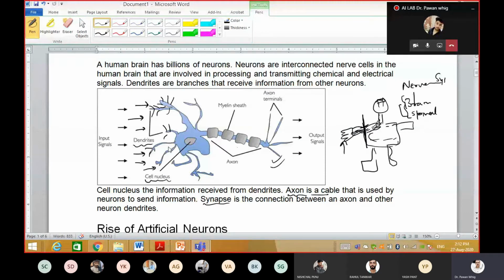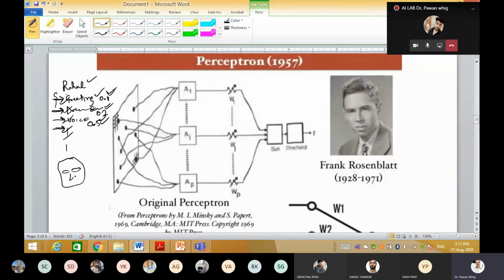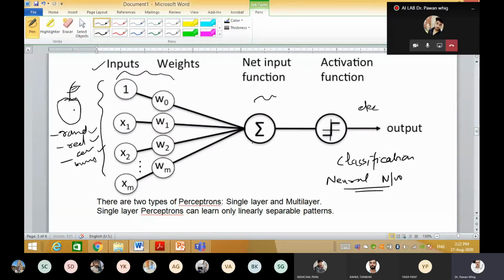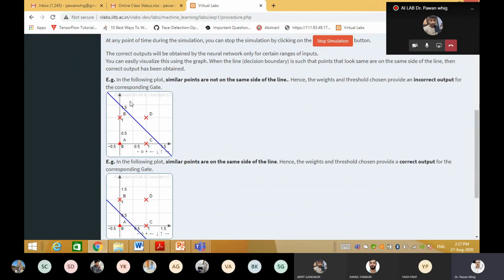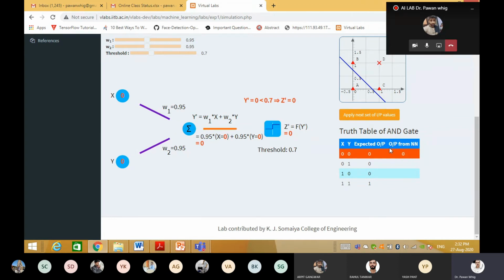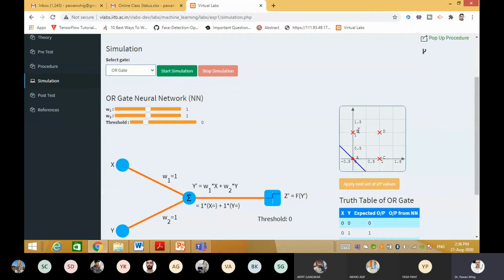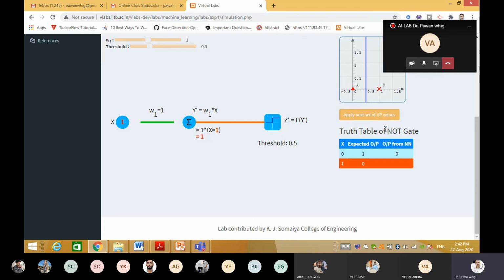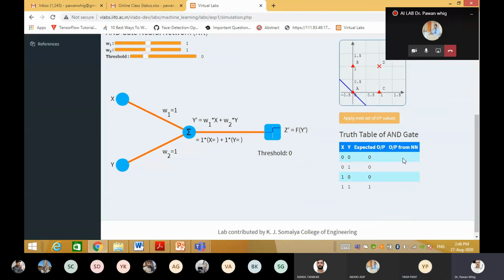Learn to do Practical Artificial Intelligence lab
Do you know how to do Practical on an AI. this video is very informative and a special thanks to IIT team & MHRD to create such a wonderful platform for virtual lab which is very useful in today's covid environment. Learning never ends.
Virtual Labs project is an initiative of Ministry of Human Resource Development (MHRD), Government of India under the aegis of National Mission on Education through Information and Communication Technology (NMEICT). This project is a consortium activity of twelve participating institutes and IIT Delhi is coordinating institute. It is a paradigm shift in ICT-based education. For the first time, such an initiative has been taken-up in remote‐experimentation. Under Virtual Labs project, over 100 Virtual Labs consisting of approximately 700+ web-enabled experiments were designed for remote-operation and viewing. The intended beneficiaries of the projects are:
All students and Faculty Members of Science and Engineering Colleges who do not have access to good lab‐facilities and/or instruments.
OBJECTIVES

1. To provide remote-access to Labs in various disciplines of Science and Engineering. These Virtual Labs would cater to students at the undergraduate level, post graduate level as well as to research scholars.

2. To enthuse students to conduct experiments by arousing their curiosity. This would help them in learning basic and advanced concepts through remote experimentation.

3. To provide a complete Learning Management System around the Virtual Labs where the students can avail the various tools for learning, including additional web-resources, video-lectures, animated demonstrations and self evaluation.

4. To share costly equipment and resources, which are otherwise available to limited number of users due to constraints on time and geographical distances.